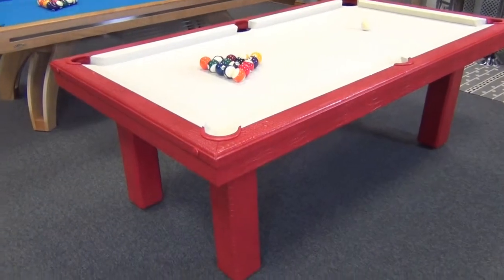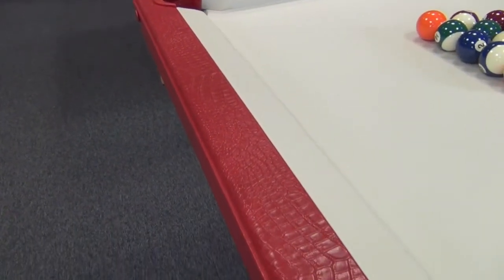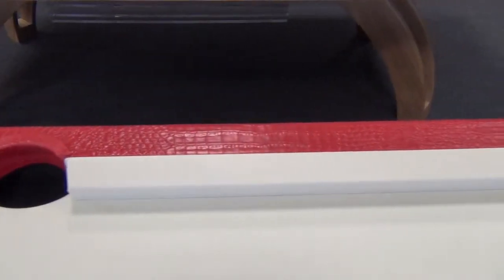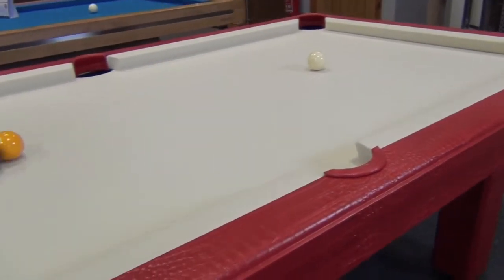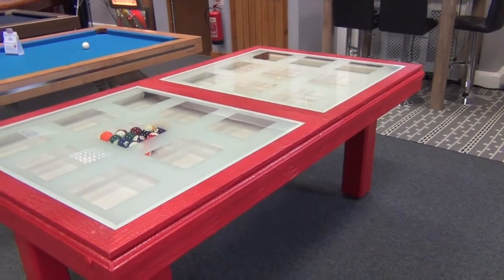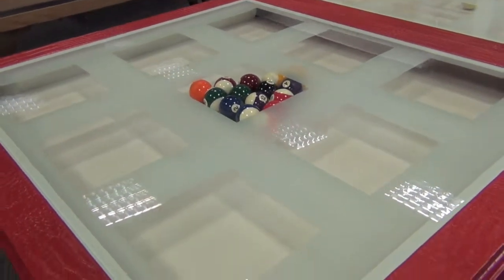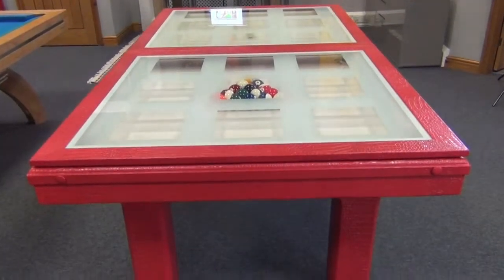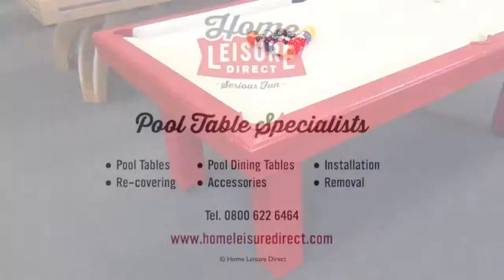Toulet Penelope Pool Table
This unique Penelope pool table features an amazing red leather finish and will complete the look of your games room or dining room. You can also specify other leather or crocodile finishes should you wish. Play a stylish game of pool or sit at an eye-catching table - with the Toulet Leather table you can do both!

This table can be made for English or American pool, it's available in 7ft, 8ft and 9ft size. This choice of sizes ensures that you can find the right table for the right-sized room, without compromise.